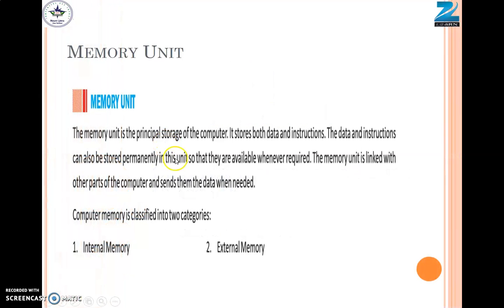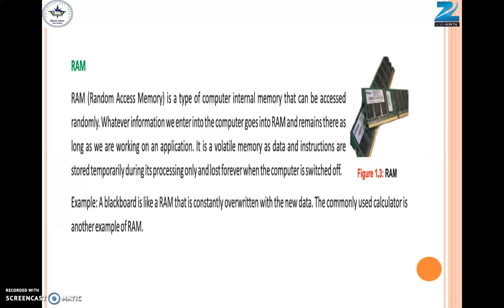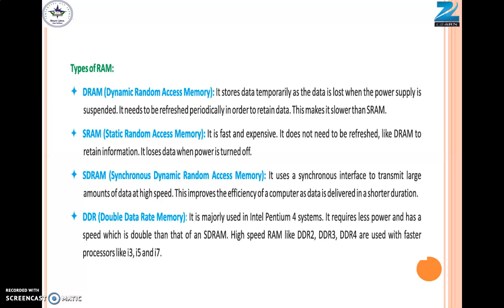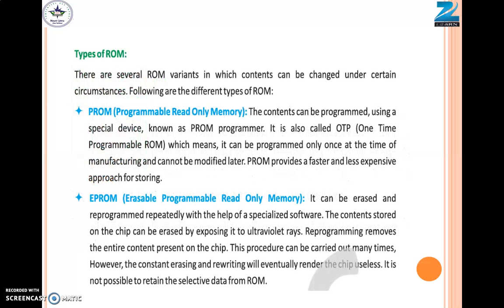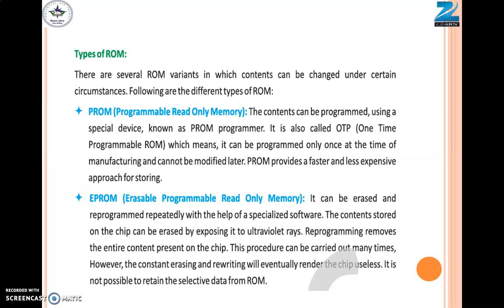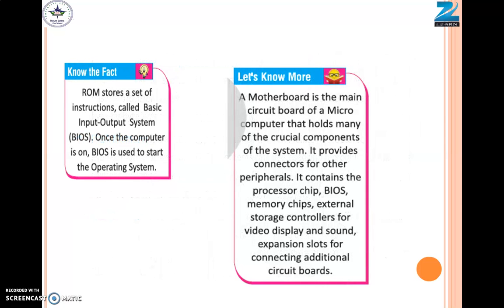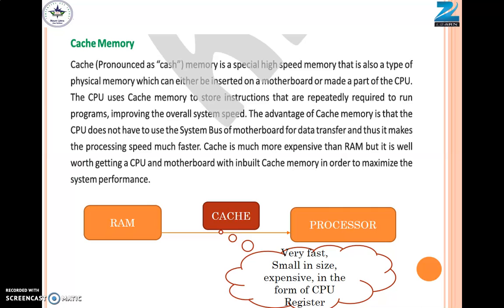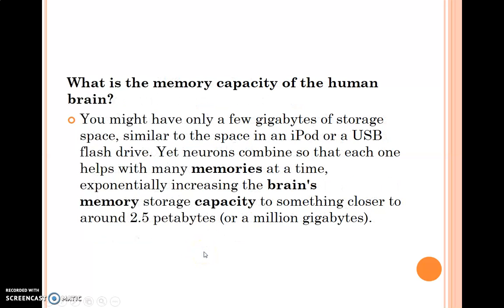9 computerSystem part4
Memory unit